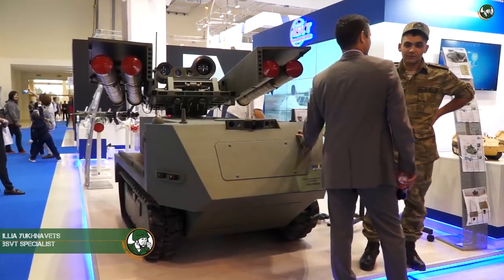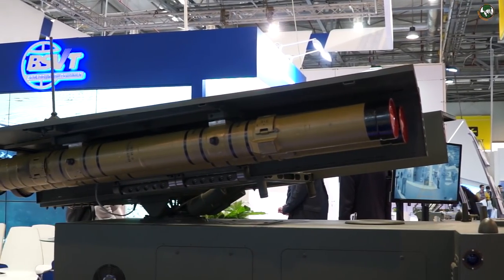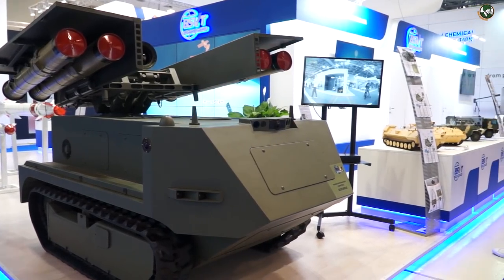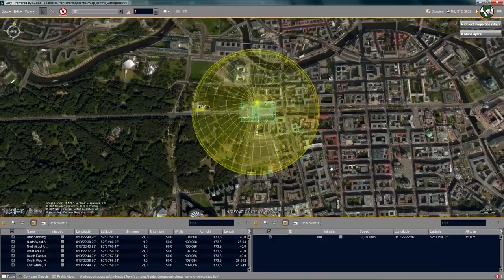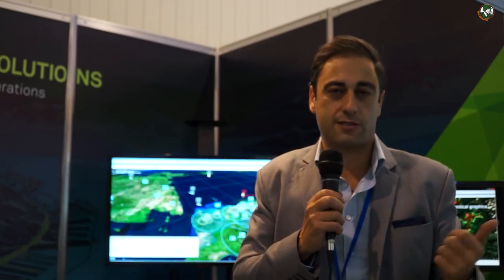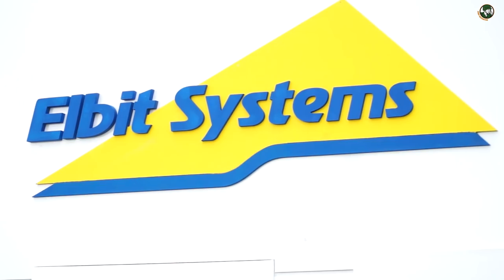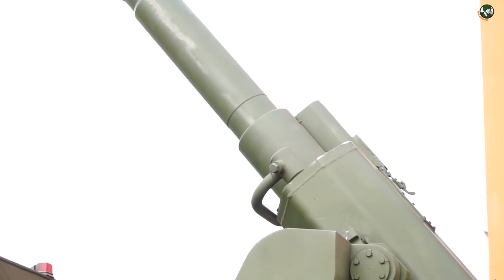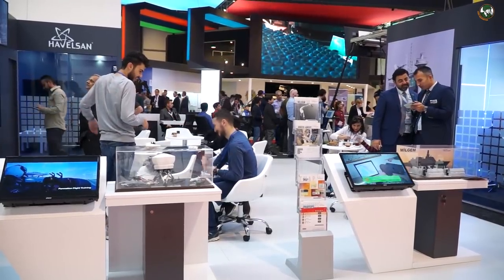ADEX 2018 Day 3 : BSVT, Luciad, Elbit Systems, VPK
Beside the Azerbaijan defence Industry, foreign companies also present a handful of new military equipment at ADEX 2018, the 3rd Azerbaijan International Defence Exhibition.

In this second daily video report you will see:

- BSVT: New Bogomol Combat UGV

- BSVT: Polonez MLRS

- Luciad: Innovative Terrain Analysis Software

- Elbit Systems: ATMOS M46 130 mm truck-mounted howitzer

- VPK: Tigr-M 2S12 Mortar Carrier Variant

- Final word by the ADEX Project Manager